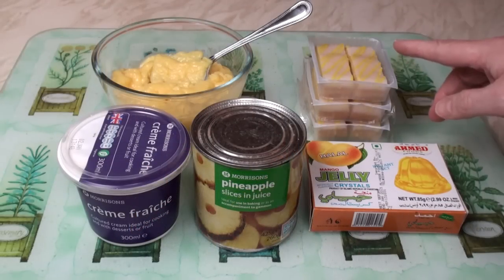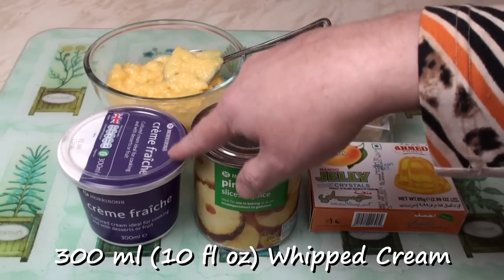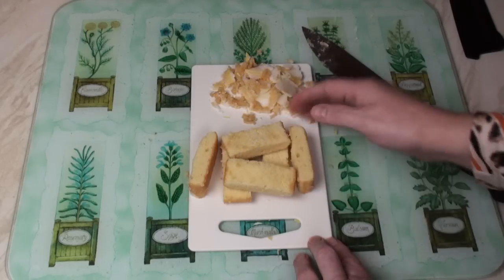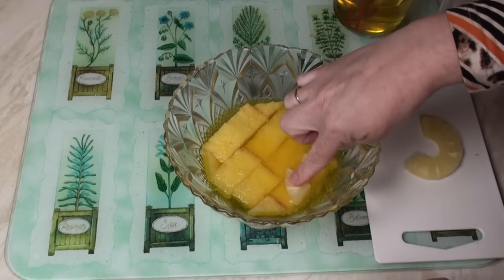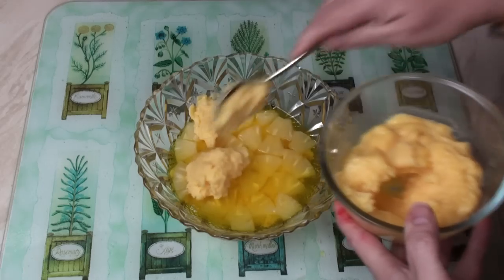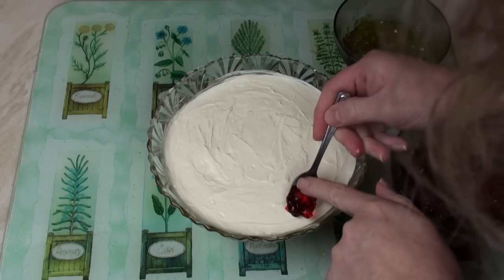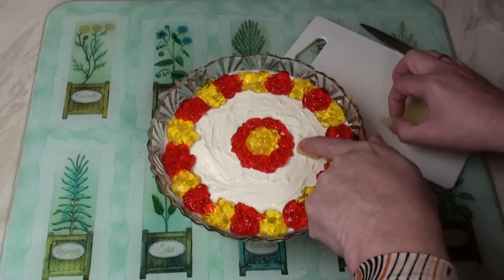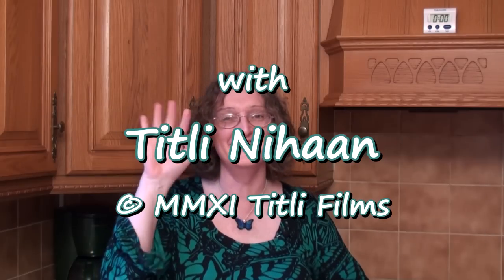Trifle Recipe (Like My Granny Used To Make)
Trifle is a wonderful dessert of sponge, fruit, custard, cream and jelly.  I am at least the 3rd Generation in my maternal family to make trifle by this traditional method.  FACEBOOK